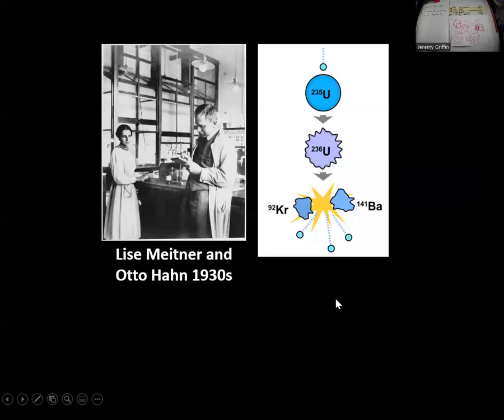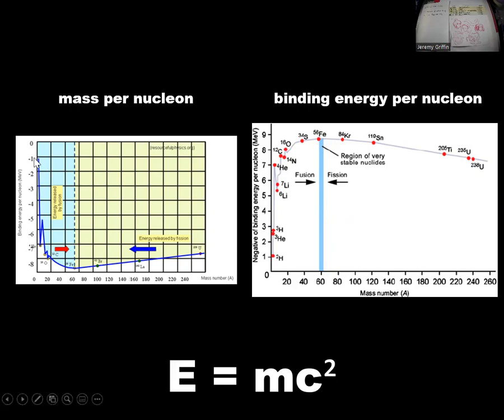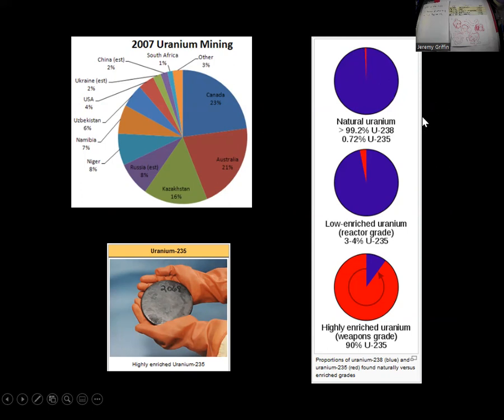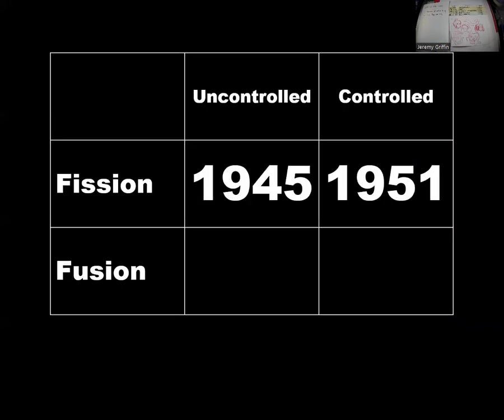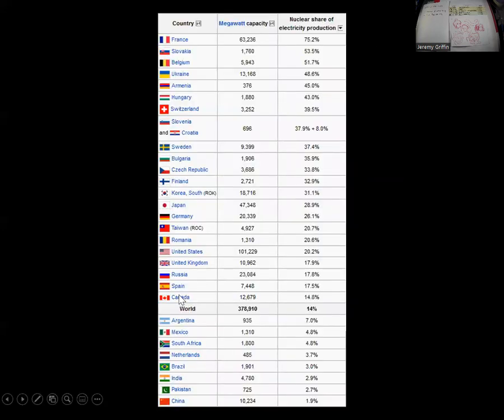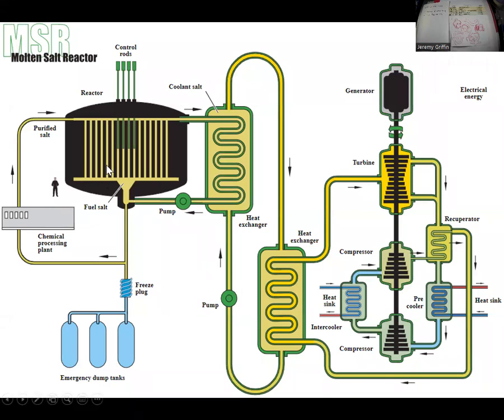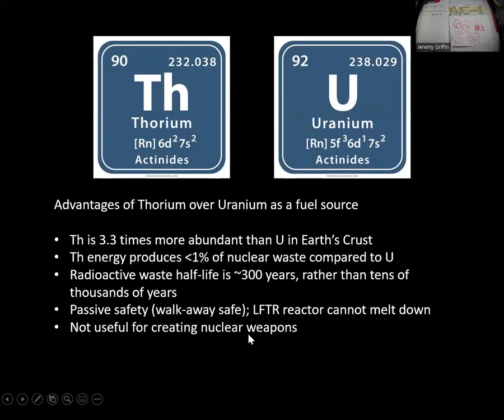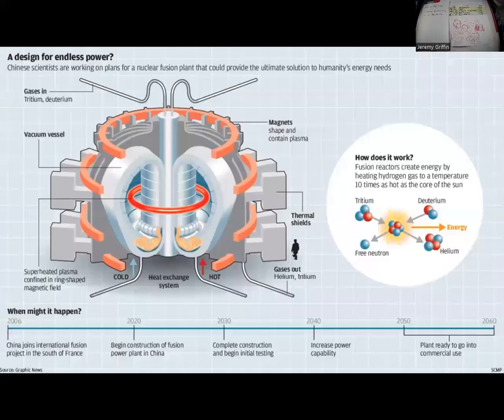2022 0406 AP Physics Day 143 part 2 of 3